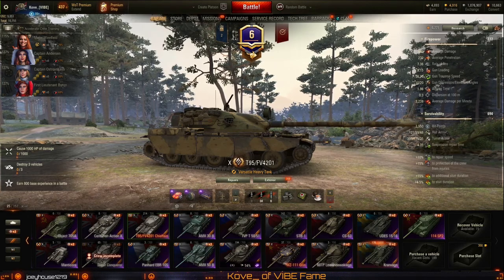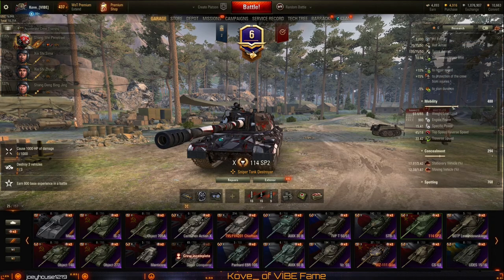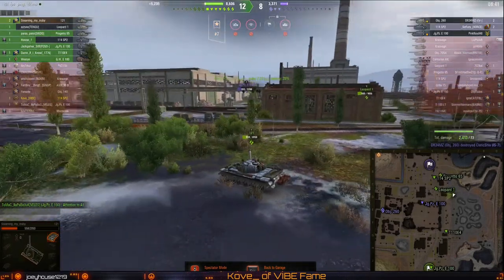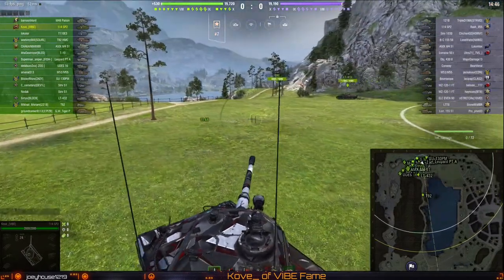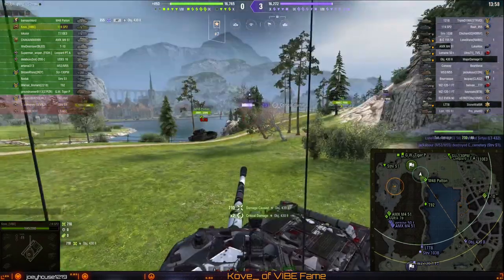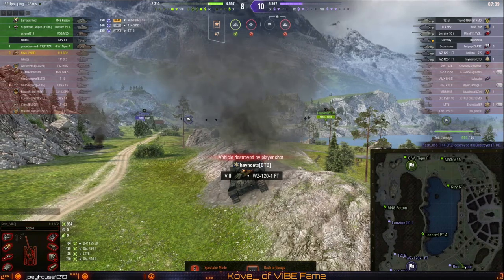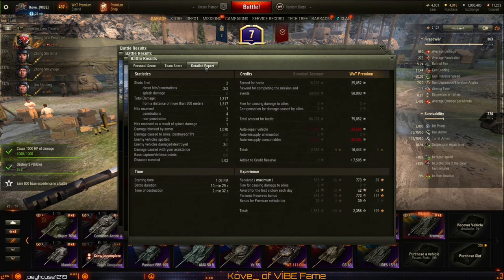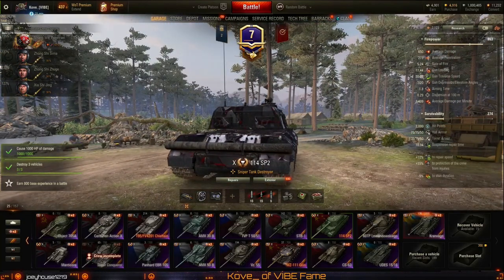114 SP2 Ranked Reward vehicle: This thing will break me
Terrible gameplay of the new Ranked Reward Chinese TD the 114 SP2